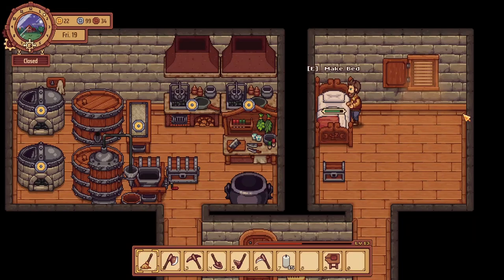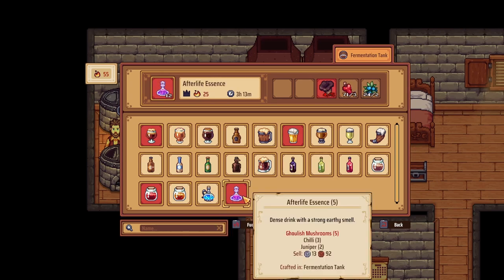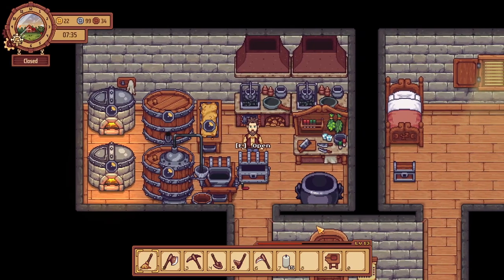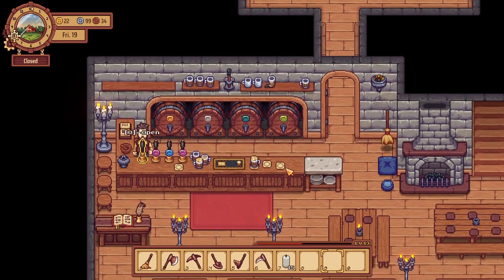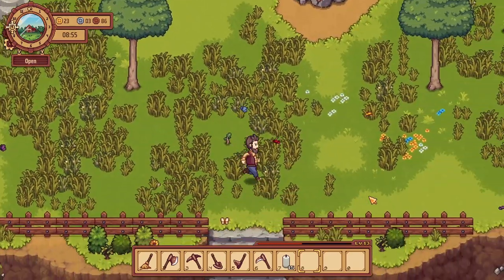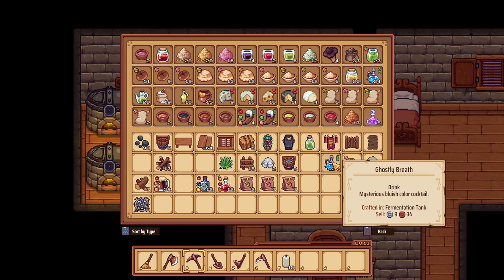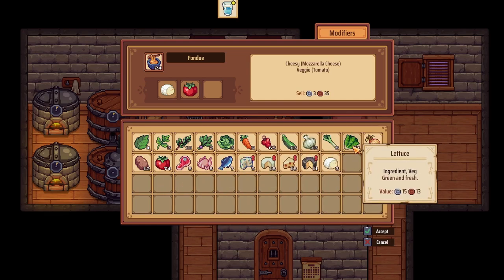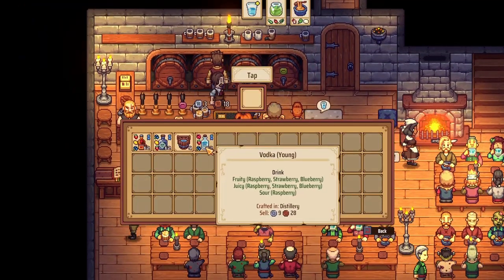Foraging for Mushrooms! But they are HIDING! - The Stout Cauldron Ep 47 | Travellers Rest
Let's play Travellers Rest

The Stout Cauldron Episode 47:
We need more Ghoulish Mushrooms for the Halloween Quest!

I'm a dad and casual gamer and I'm here for fun. I hope you'll find some entertainment and stick around. Enjoy!

Like & Sub would help a ton!